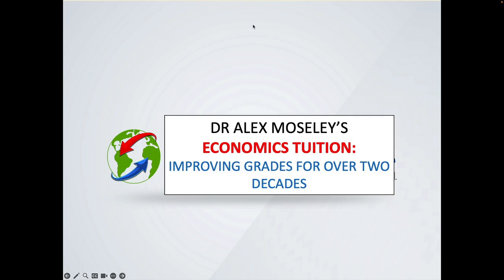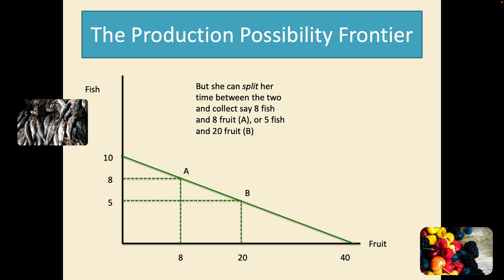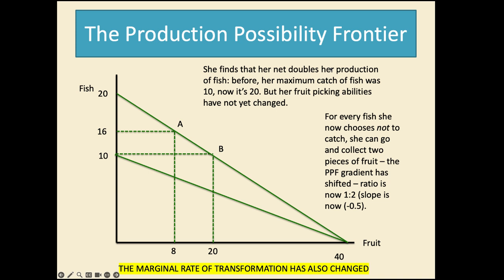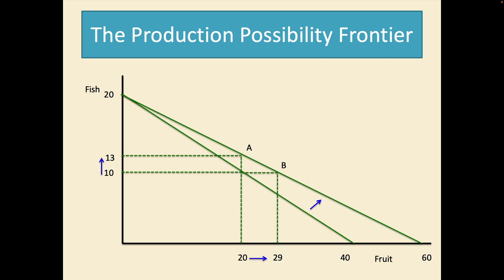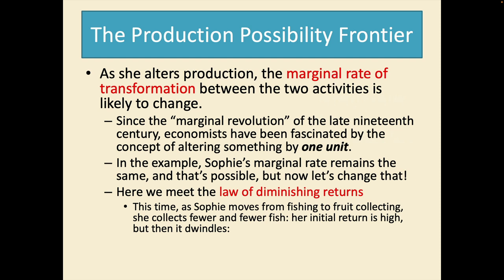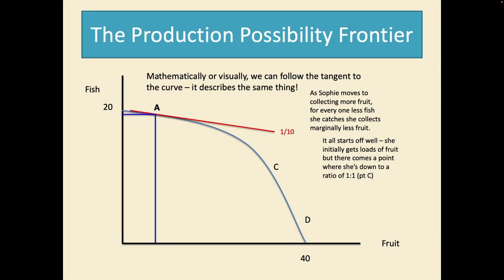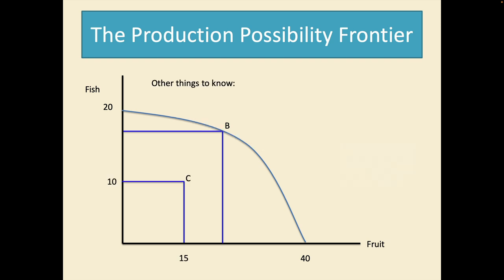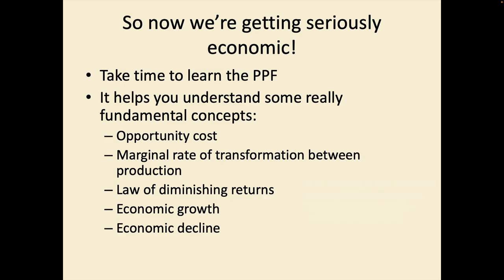Dr Moseley's Economics: Production Possibility Frontier PPF Lesson 004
First useful diagram in economics - the Production Possibility Frontier or the PPF.

This lesson reviews the logic of choosing between two productive activities and how that logic may change with the introduction of capital (tools). We follow Sophie on a deserted island seeking to maximise her production between catching fish and collecting fruit.